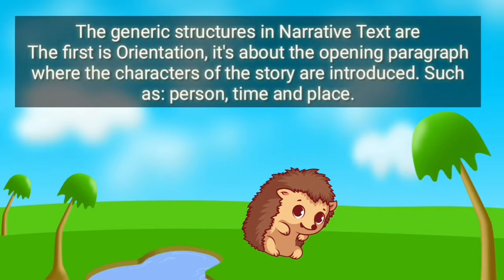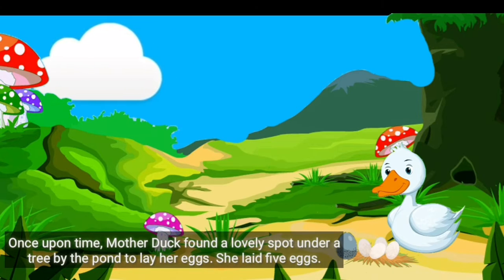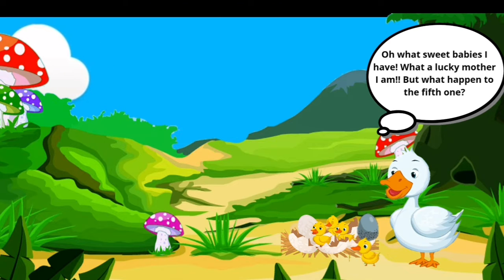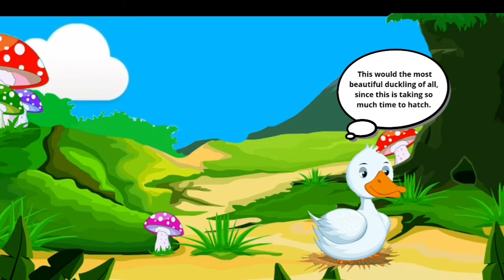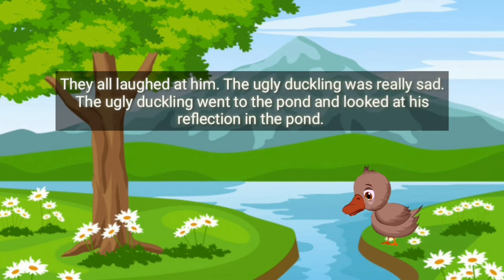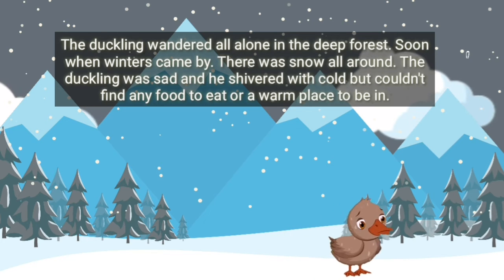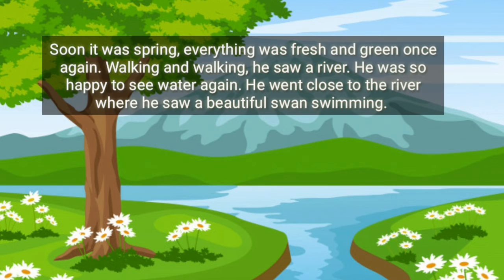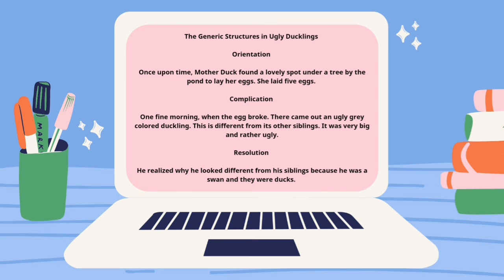Digital Story Telling || The Ugly Duckling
Marisa Nur Izza Afkarina (T20196169) TBI 4